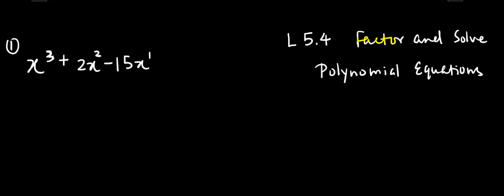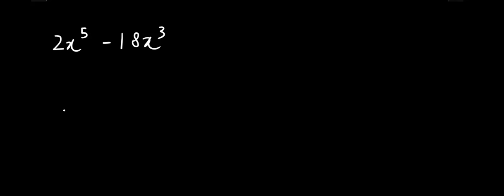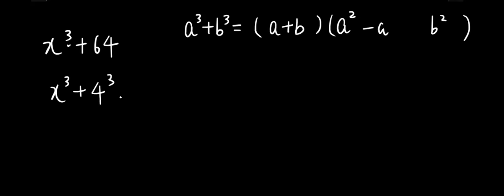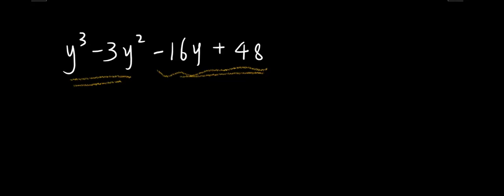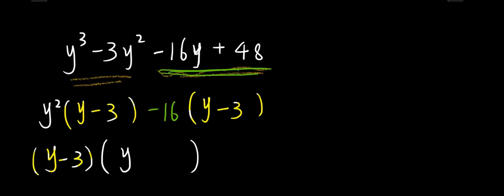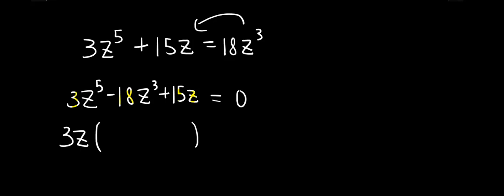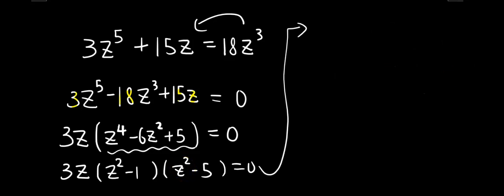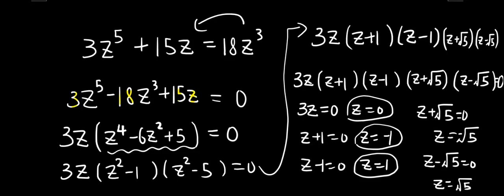How to Factor and Solve Polynomial Equations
In this video, we walk you through the essential steps to factor and solve polynomial equations, using various methods and techniques to ensure you understand the process. This tutorial is a homework helper specifically for Algebra 2 Lesson 5.4.